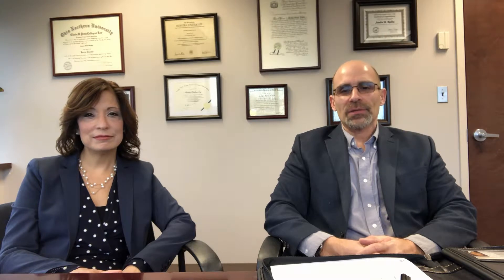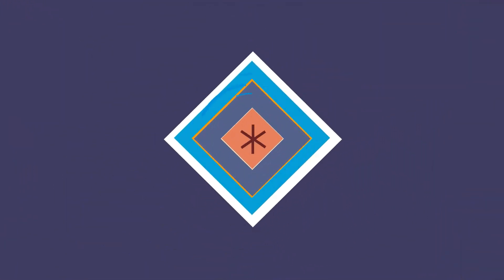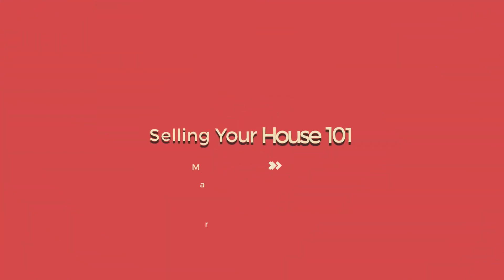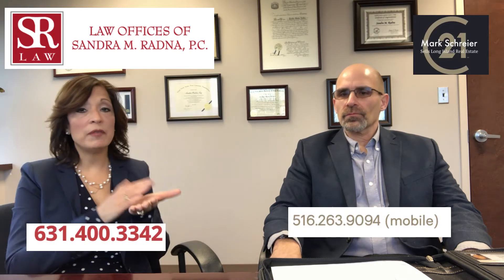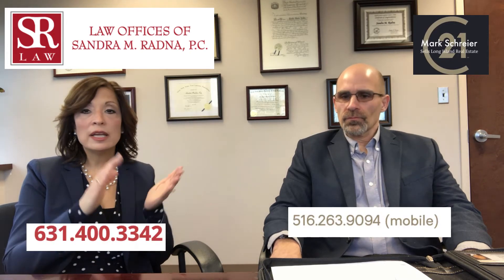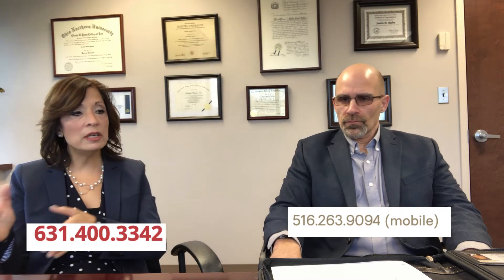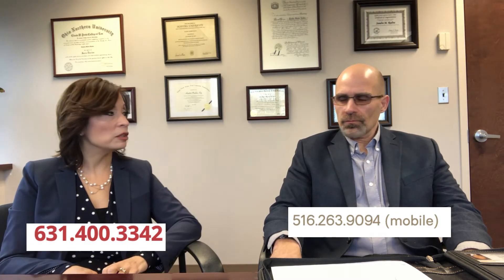How To Get Your House Ready For The Sales Process. What Sellers Need To Know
Real estate 101 what home sellers need to know.  Mark Schreier a Real Estate Agent with Century 21 American Homes Real Estate in Syosset, NY  and Sandra Radna of the Law Offices of Sandra Radna, Mellville, NY discuss tips to help get your house ready for the sales process.

Shopping:
Books: